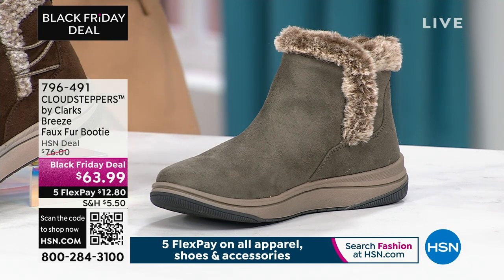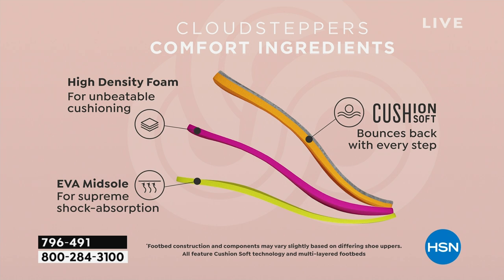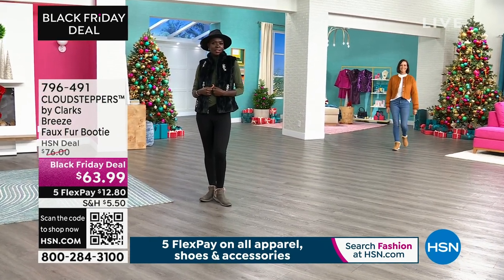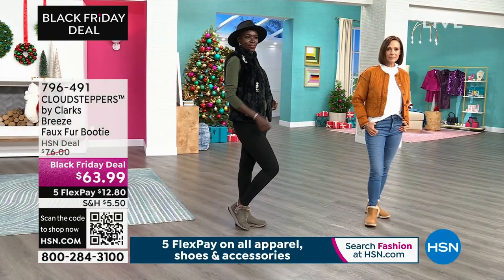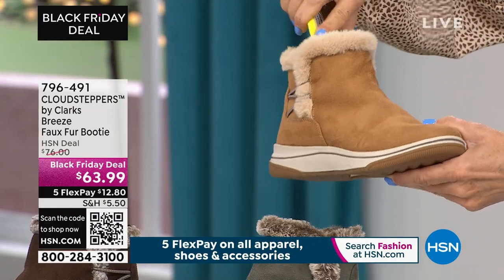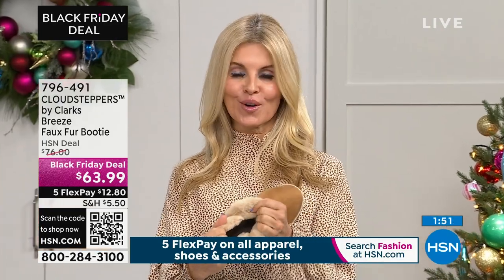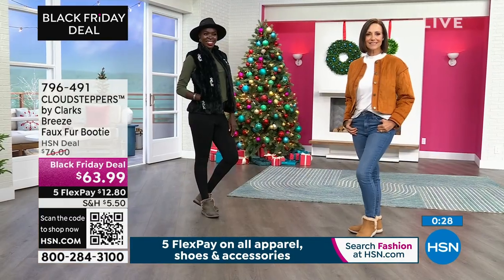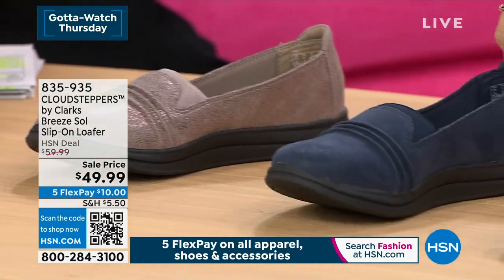CLOUDSTEPPERS by Clarks Breeze Faux Fur Bootie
The outdoors is calling, and the Breeze faux fur ankle bootie is ready for every cold weather adventure. Snug faux fur lining, soft cushioning and a grippy sole make every step easybreezy, no matter the elements.